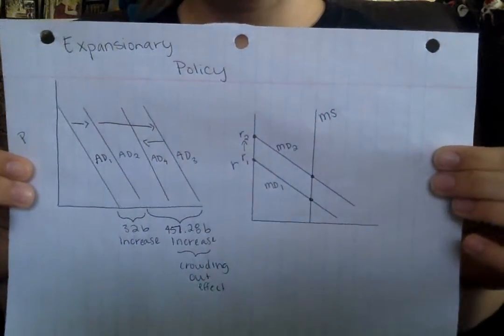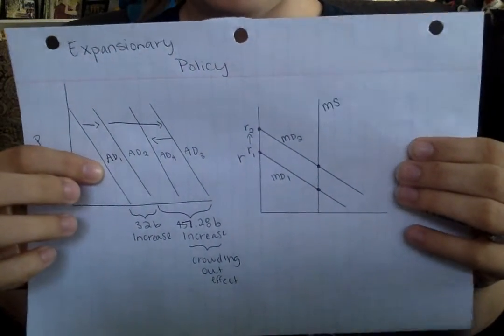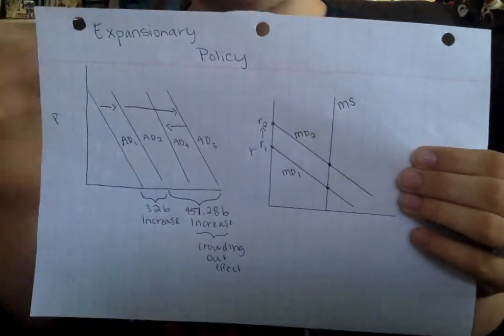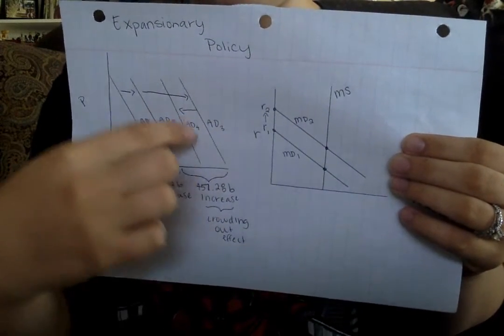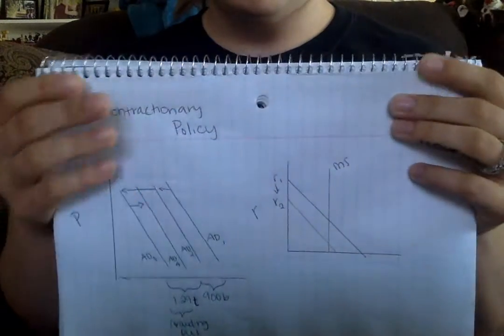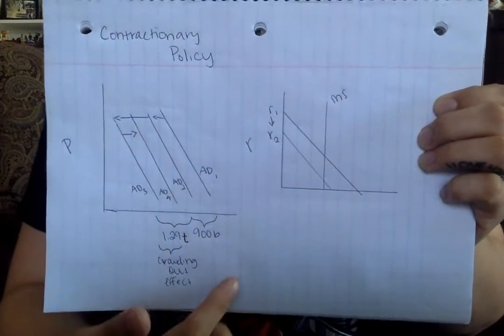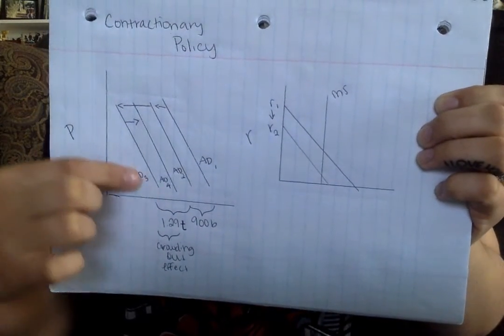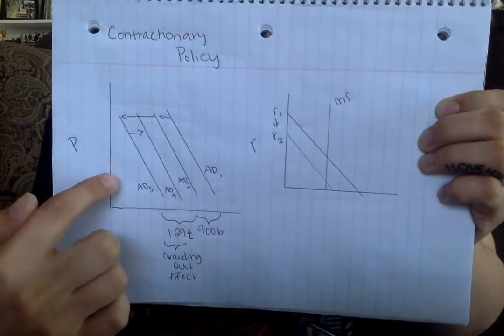Week 15 Milestone Video Post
This is my week 15 milestone video post.